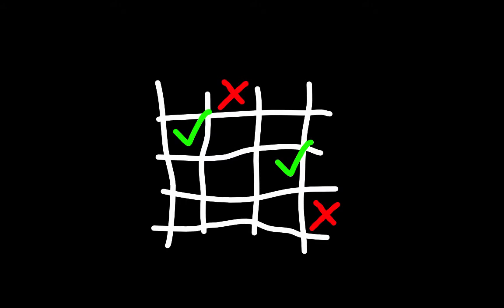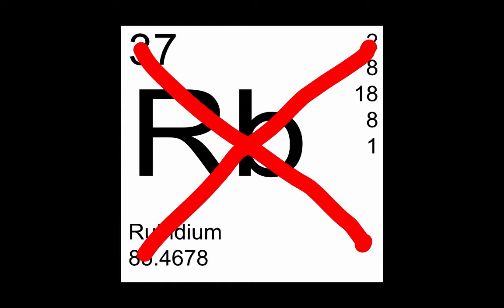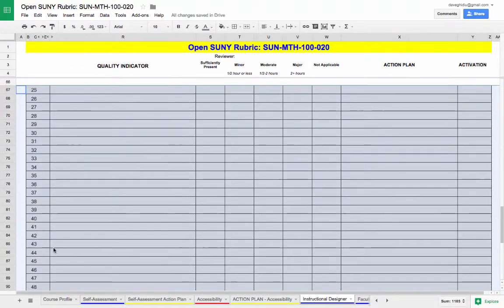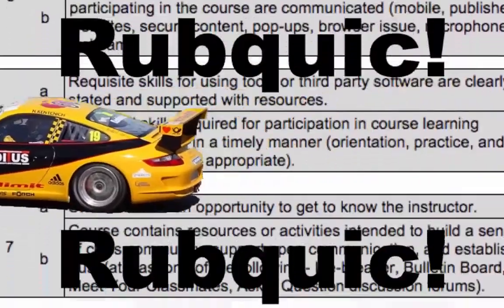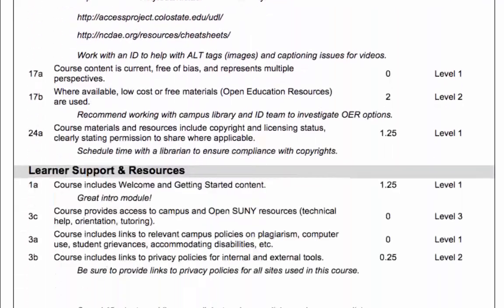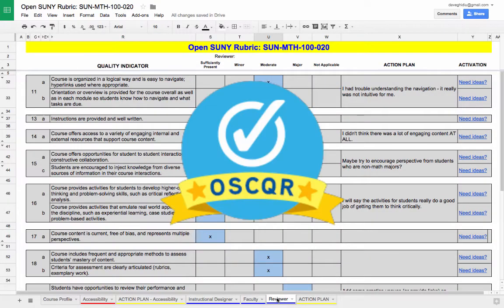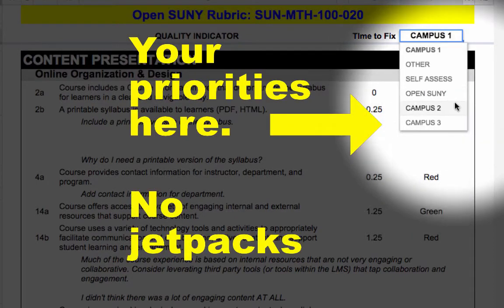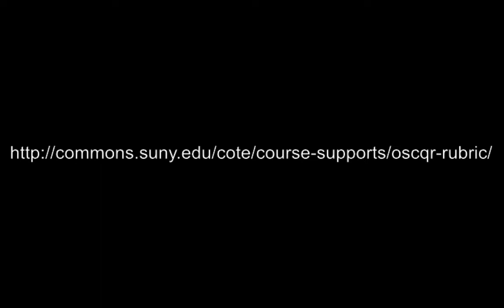OSCQR Rubric - POWERUBRIC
Is your course review rubric awesome? This one is - check out for a free rubric!